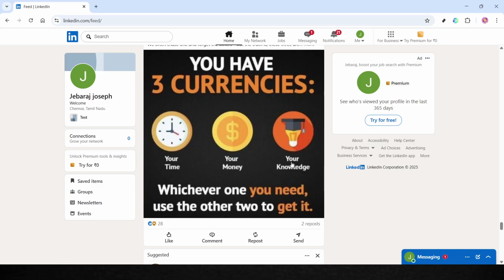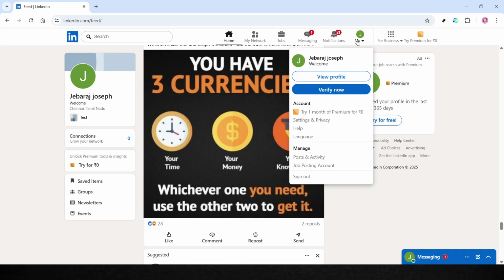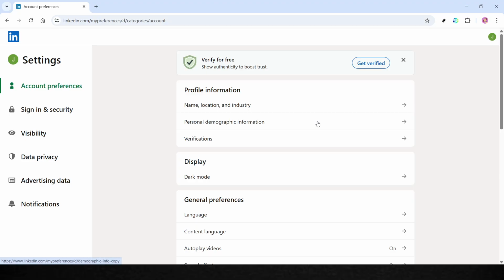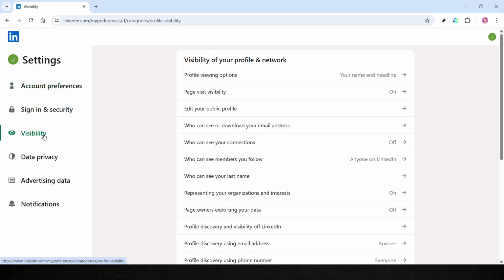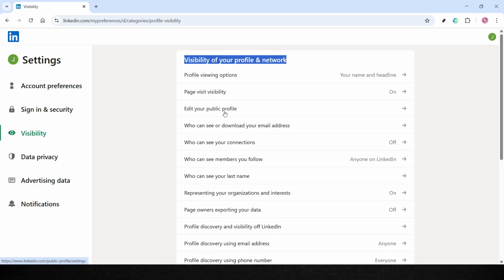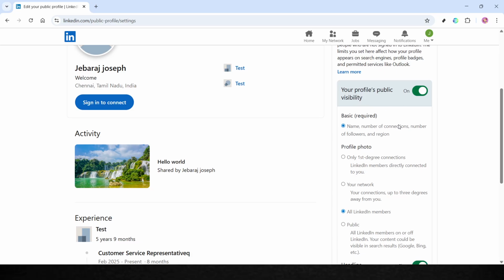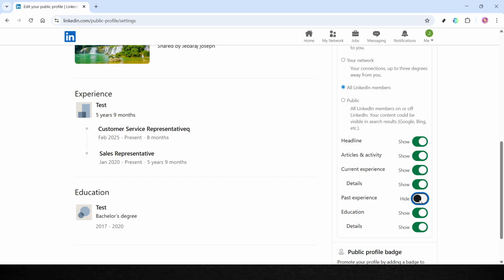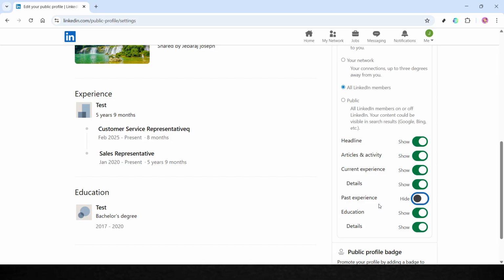How To Hide Experience In LinkedIn Tutorial 2025 (Step By Step)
Learn How To Hide Experience In LinkedIn Tutorial 2025 (Step By Step)

In This Video, We'll Show You 👇
Linkedin Hide Experience Tutorial
Linkedin Tutorial Hide Experience
Hide Experience On Linkedin
Linkedin Experience Privacy
Linkedin Tutorial
Linkedin Settings Tutorial
Linkedin Privacy Settings
Linkedin Profile Customization
Linkedin Profile Optimization
Linkedin Profile Guide
Linkedin Beginner Tutorial
Linkedin For Beginners
Linkedin Profile Help
Linkedin Profile Update
Linkedin Profile Edit